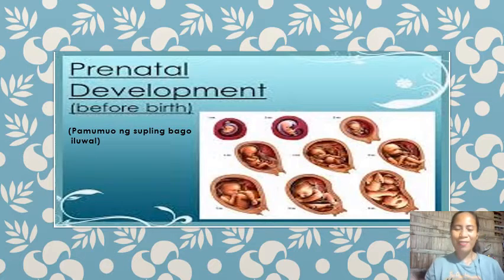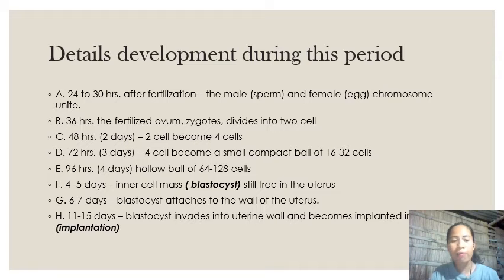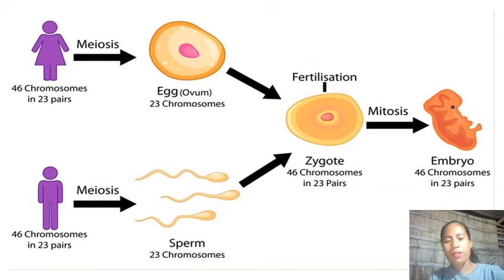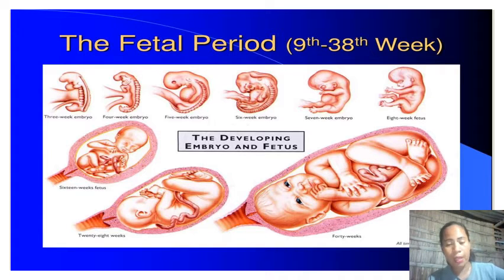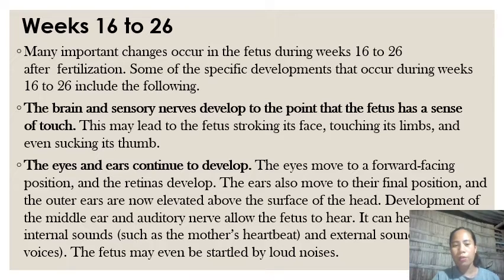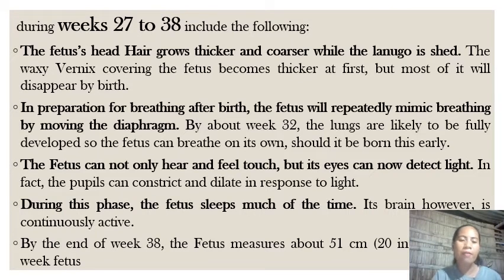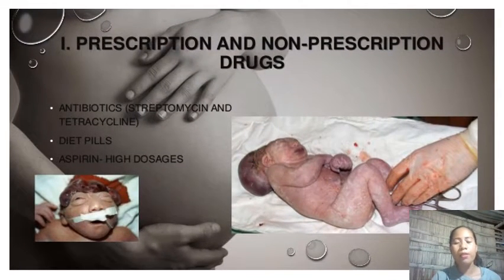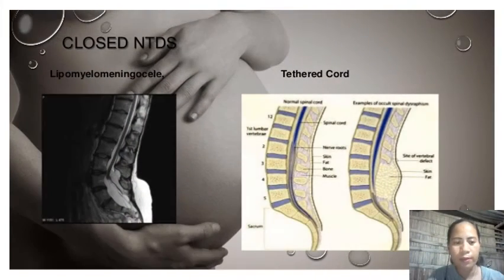pre natal development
for report presentation only